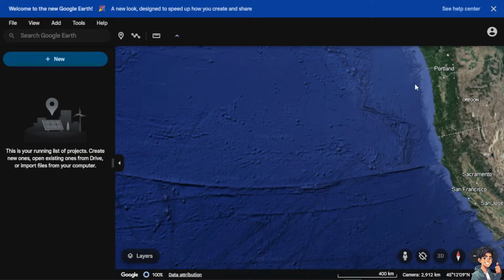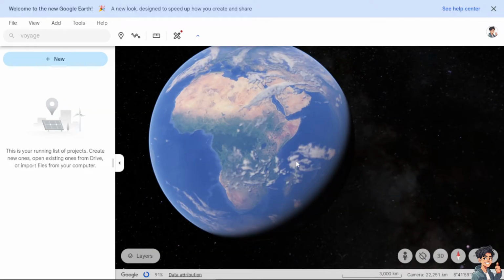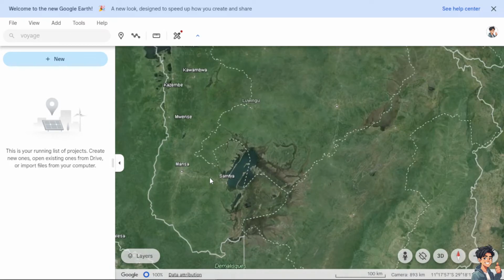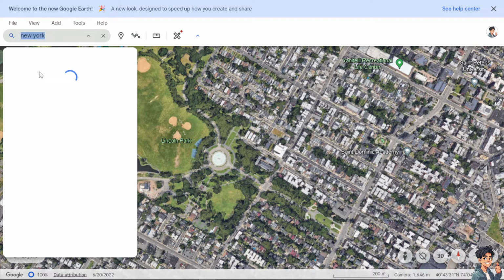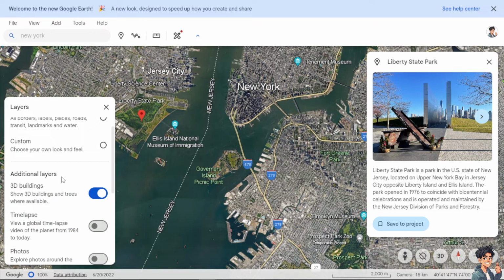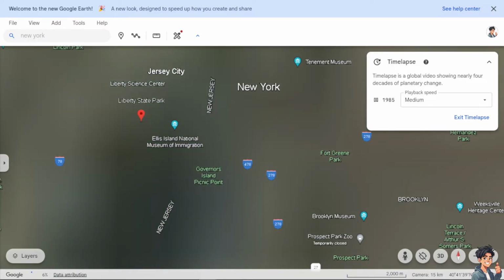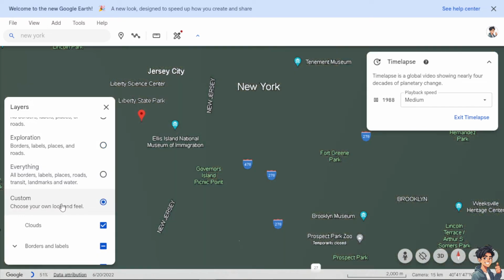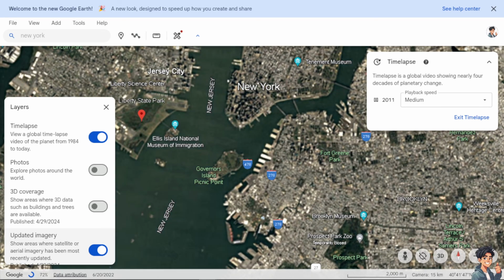How to Change Year on Google Earth Satellite View (full 2024 guide)